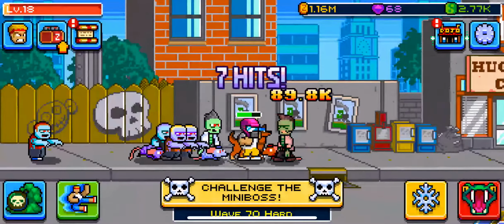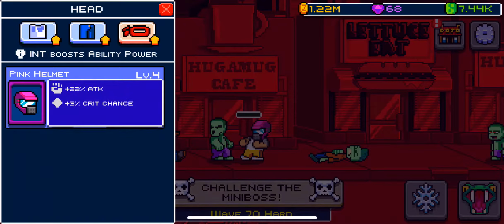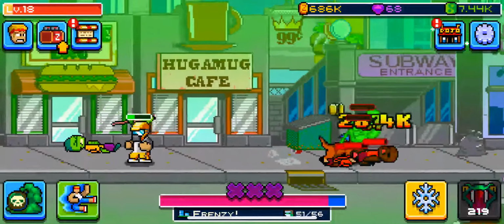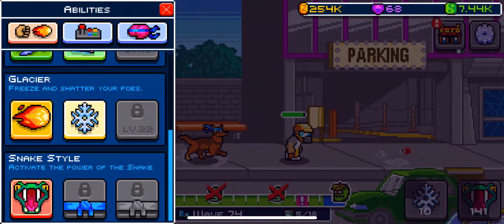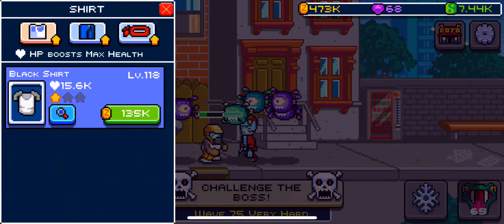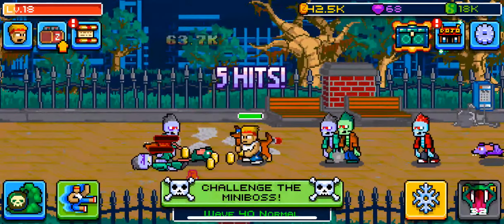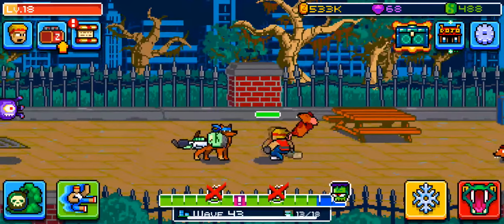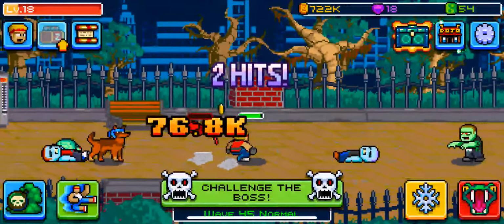Kung Fu Z Review - Tips, Strategy, Gameplay, Playthrough, Mid-Game Play, iOS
This is mid-game review so we can really see the full spectrum of this game.  I went ahead and purchased the starter pack($4.99), which comes with a trusty dog sidekick to help you in fighting the Zs.